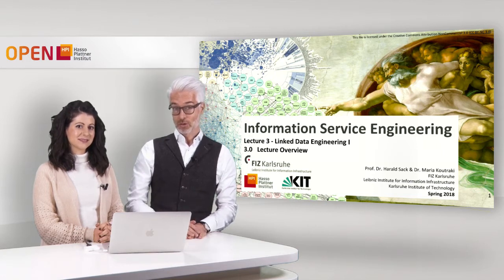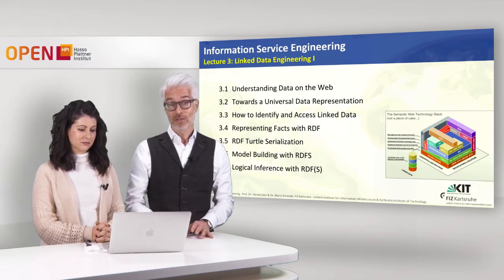3.0 Lecture Overview